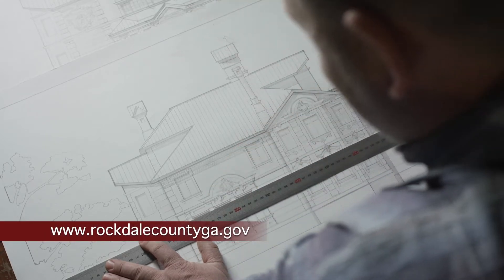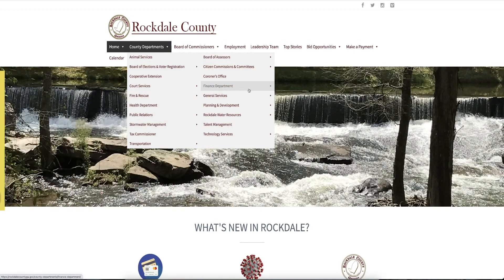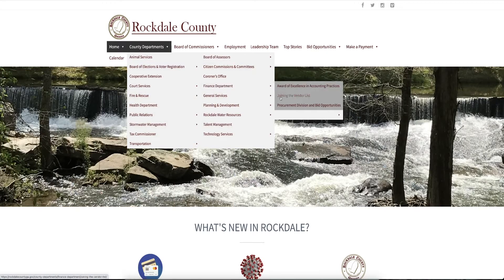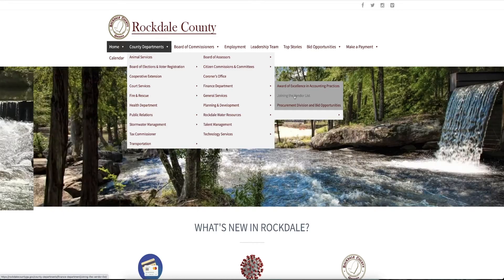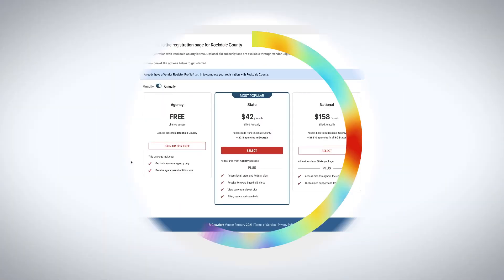Did You Know? Becoming A Vendor For Rockdale County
Have a business in Rockdale County? In today’s Did You Know?, find out how to become a vendor for the County.